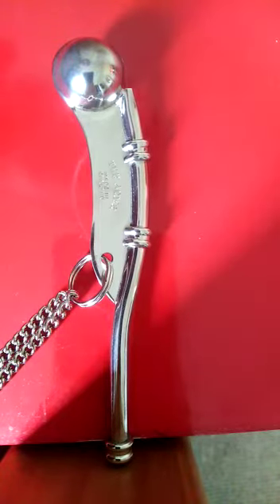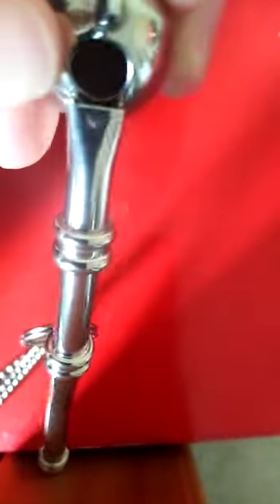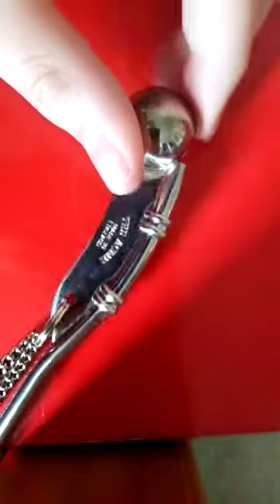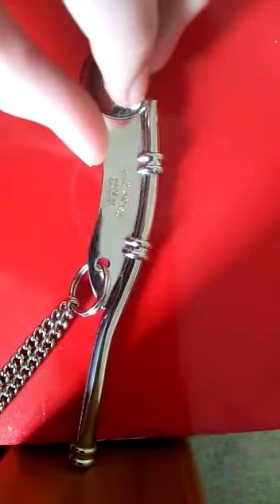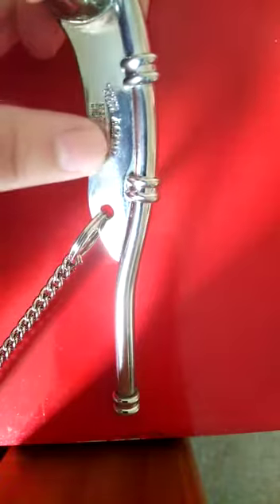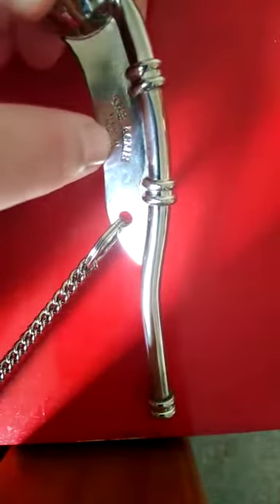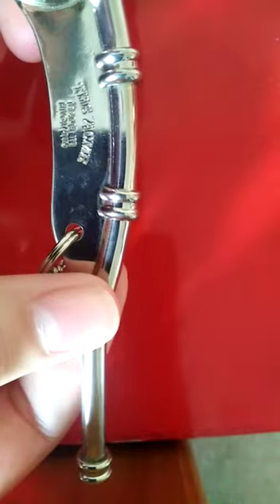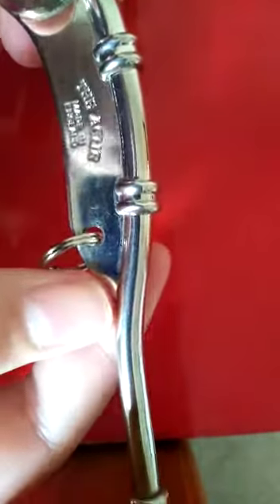Parts of the Boatswain's call-CK12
OC B Neal with the parts of a Boatswain's call.